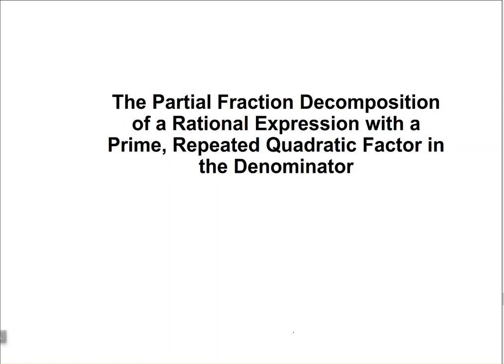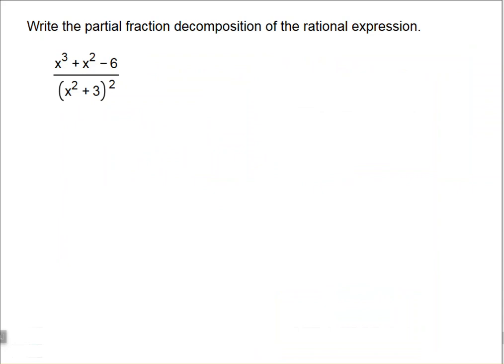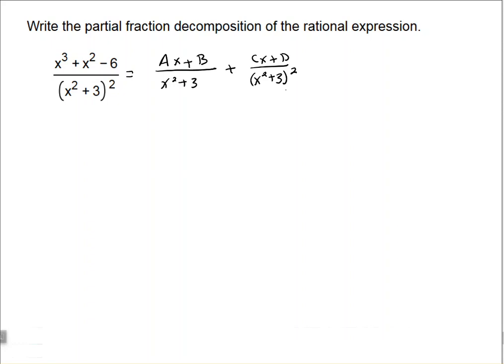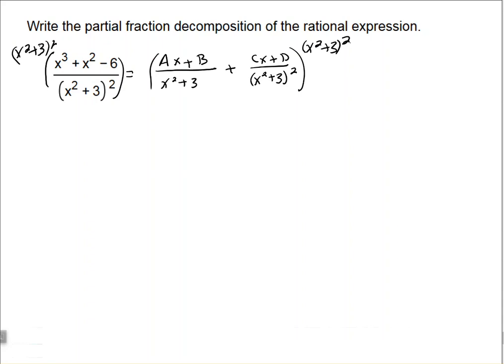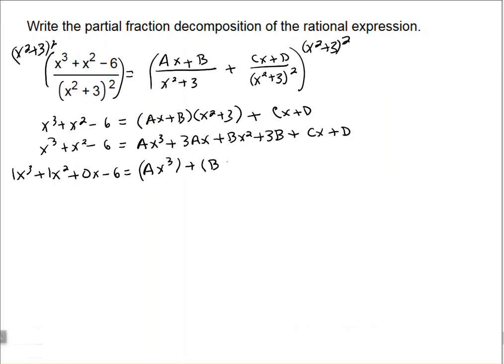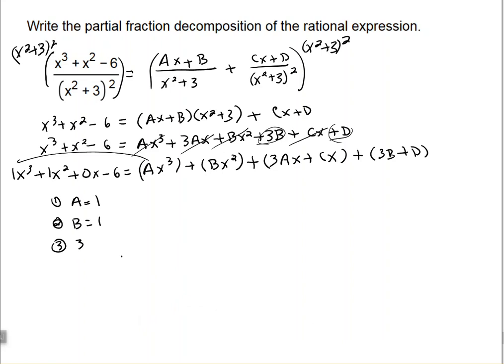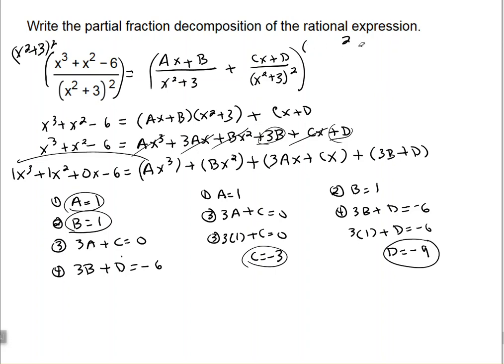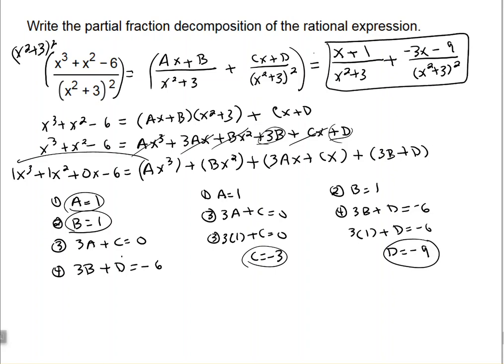Partial Fractions Decomposition (Repeated Prime Quadratic Factors)